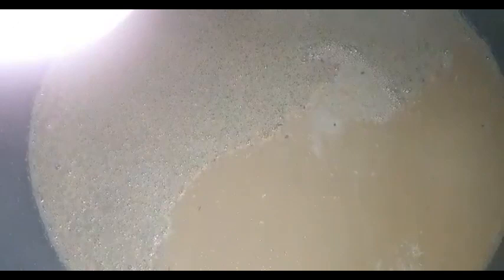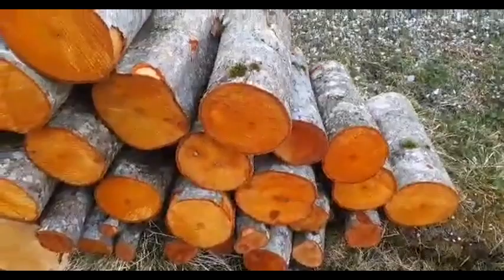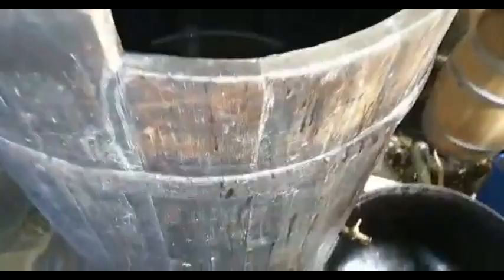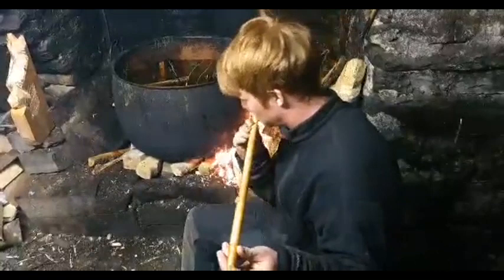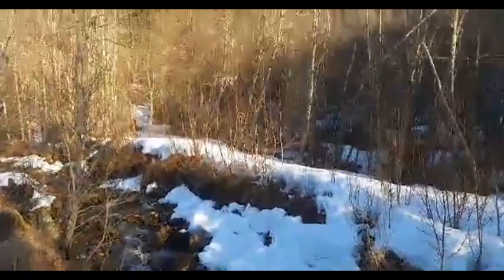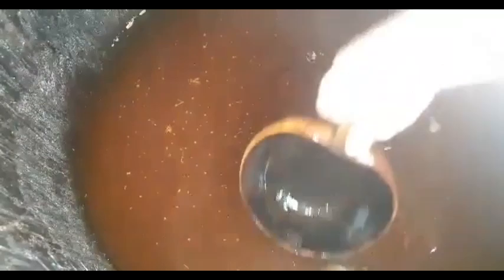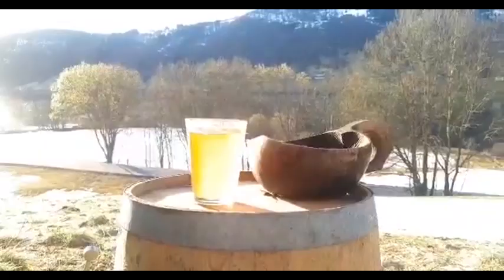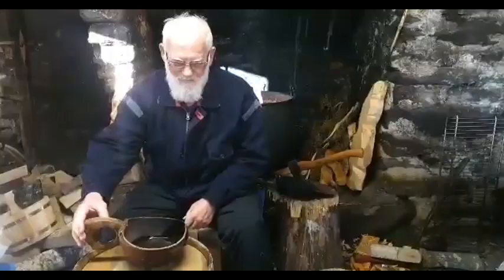Traditional Eastern Norwegian Brew: Semi Raw Ale (Part 2 of 2)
Our good friend Ivar Geithung sent us these clips as he brewed and fermented a traditional Eastern Norwegian ale that was cold mashed overnight and then full-mash boiled the next day before being strained and fermented with kveik slurry in his gil. Part 2 shows fermentation through the first three days and oppskako tasting notes. [We apologize for the low video quality. It was downloaded from Facebook Messenger and then assembled. Hopefully, though, you like the information and glimpse into the world of Ivar's farmhouse brewing.]